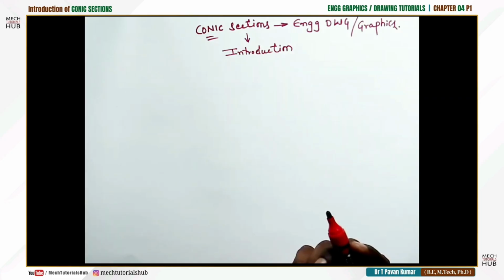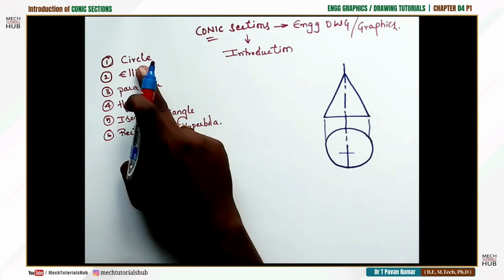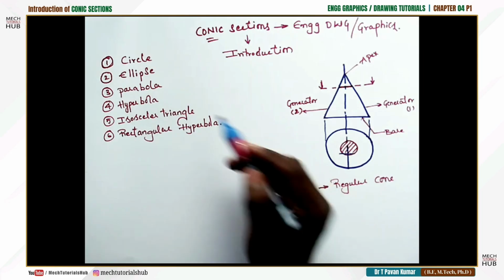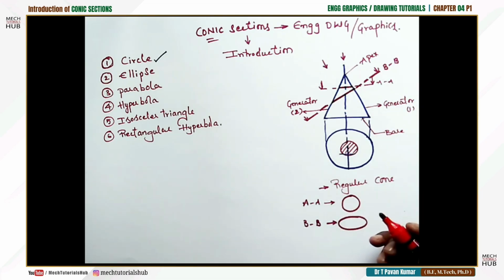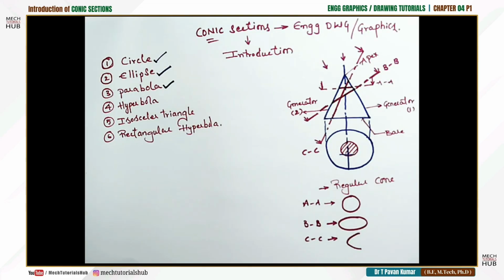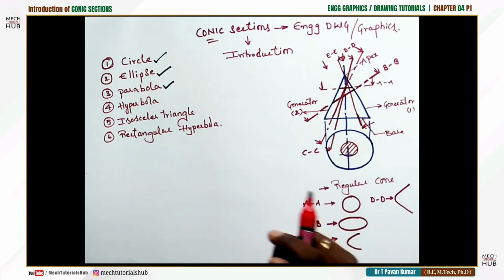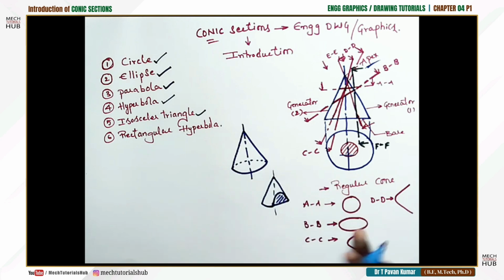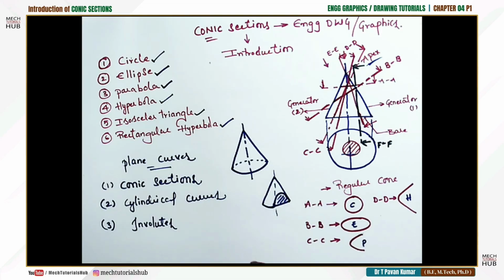Introduction of CONIC SECTIONS | Engineering Graphics Tutorials | Chapter 04 Part 01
This video introduces conic sections as a fundamental part of engineering drawing or graphics. Students will learn how these shapes—circle, ellipse, parabola, and hyperbola—are generated by cutting a right regular cone at different inclinations. The tutorial details the specific cutting plane orientations required for each conic section:

• A circle is formed by cutting the cone horizontally, parallel to the base.
• An ellipse results from an inclined cut that passes through both generators but does not cut the base.
• A parabola is created when the cutting plane is parallel to one of the generators and cuts the base.
• A hyperbola is formed when the cutting plane cuts the base and one generator, maintaining an inclination but not parallel to any generator.

The video also briefly mentions isosceles triangles (cutting through the base and apex) and rectangular hyperbolas (cutting parallel to the axis) as other conic sections. It highlights that ellipse, parabola, and hyperbola are particularly important for academic study and external examinations. The lecture also categorizes these as plane curves, alongside cylindrical curves and involutes.

Your go-to channel for concept-driven, visual tutorials in:
Engineering Graphics
Machine Drawing
CAD-CAM
SolidWorks
ANSYS